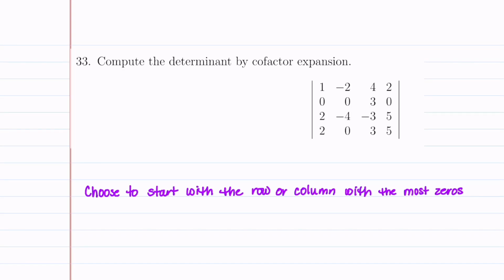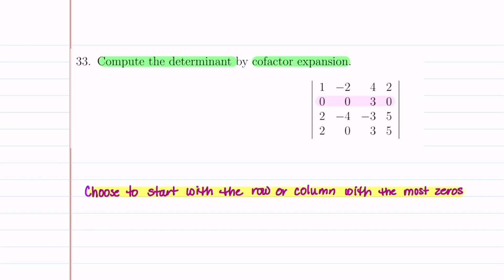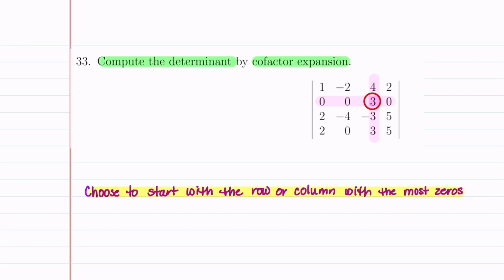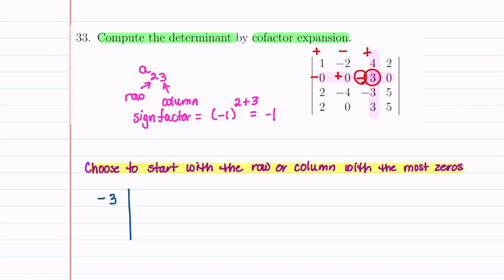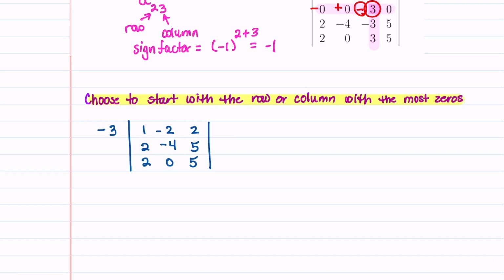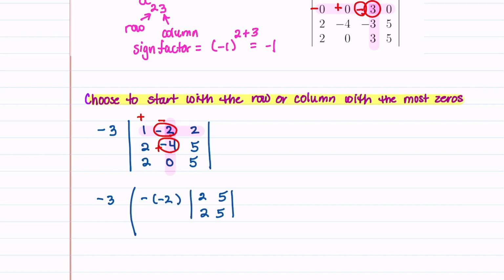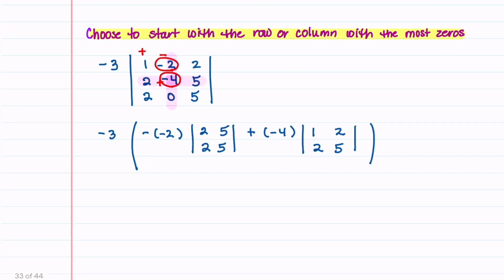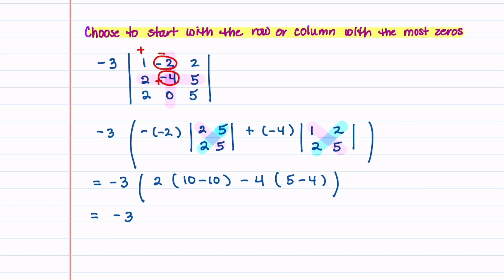How to Compute a Determinant Using Cofactor Expansion | Step-By-Step Example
Learn how to compute the determinant of a matrix using cofactor expansion. This video guides you step-by-step through the process, including selecting the best row or column to simplify calculations and applying the cofactor formula effectively. Perfect for students studying linear algebra or preparing for exams!

What You’ll Learn:
• How to choose the optimal row or column for cofactor expansion.
• How to calculate cofactors and their corresponding signs.
• The step-by-step process to compute the determinant of a matrix.